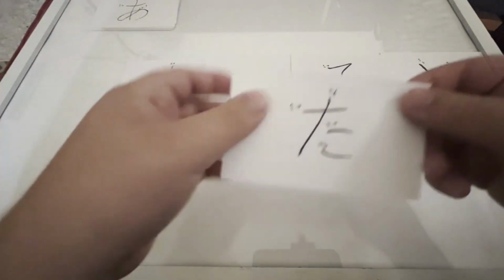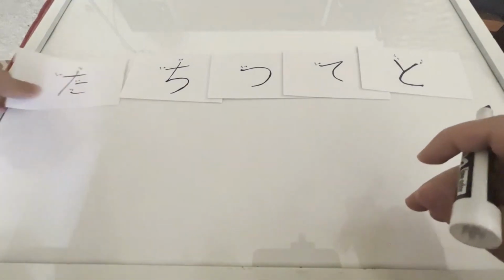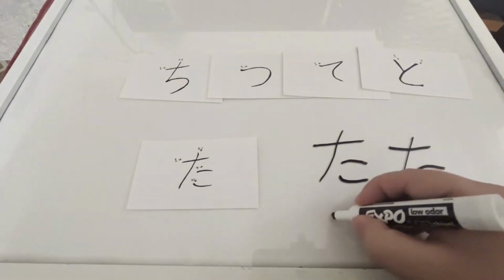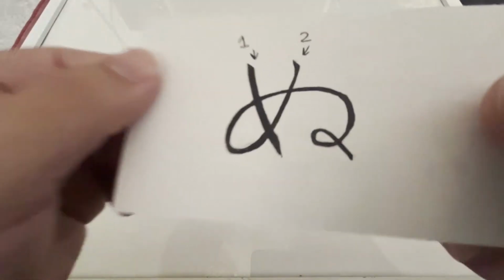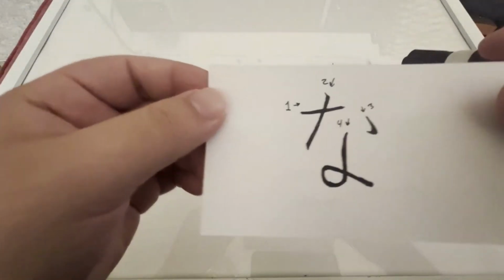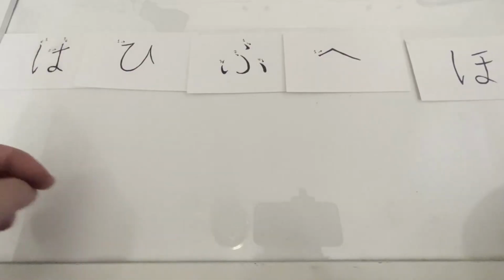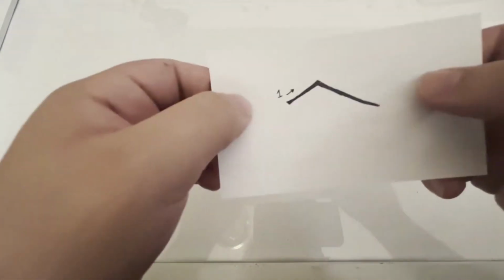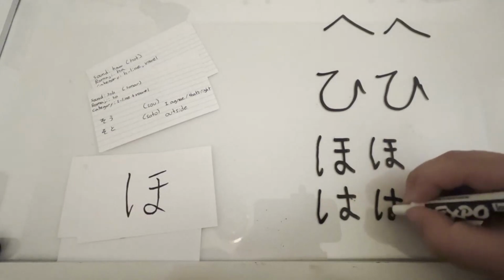Learn Hiragana in A Week! DAY 2 | た to ほ Writing Practice & Flashcards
In this video I teach the next 15 letters of the Japanese hiragana alphabet from た to ほ so. You will learn how to read write and pronounce each character clearly and correctly. I demonstrate the stroke order for every letter and show you how to write them step by step

To reinforce memory I also use flashcards for quick and effective practice. This is perfect for beginners starting their Japanese journey or anyone who needs a solid refresher

Includes
Proper stroke order demonstration
Pronunciation guide
Flashcard drills for memorization

Time to stop pretending you are going to start learning Japanese someday. Start now